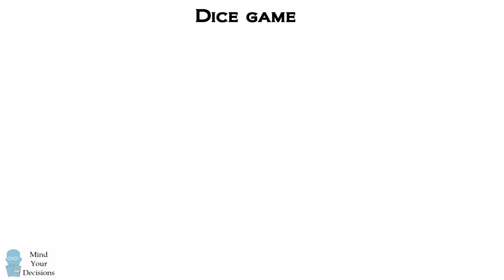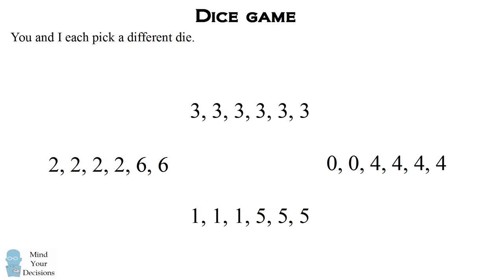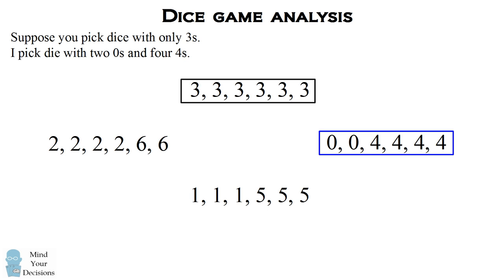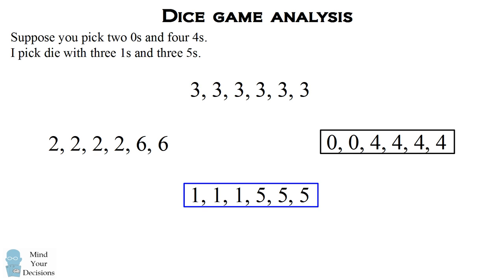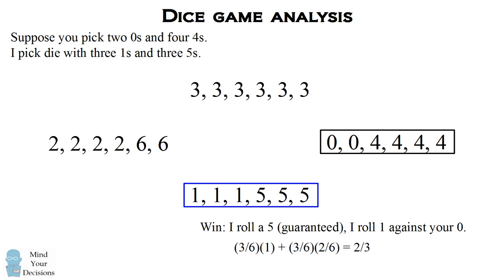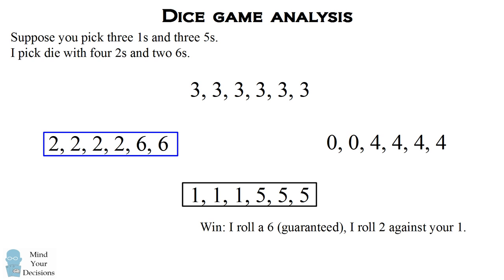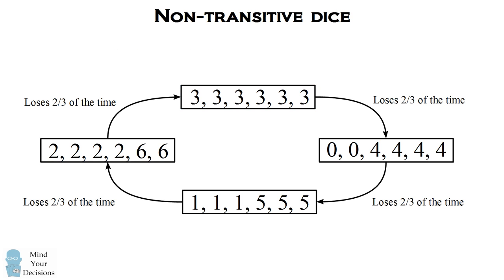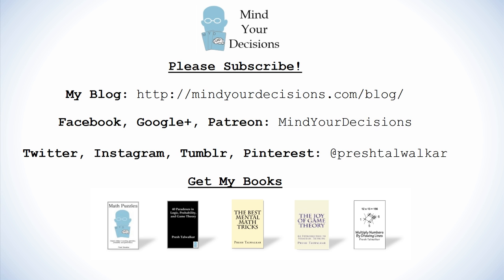How Warren Buffett Tried To Trick Bill Gates In A Dice Game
Warren Buffett once challenged Bill Gates to a dice game similar to this one. How would you play the game?

Source
The dice numbers and the story are described at Microsoft Research's website for non-transitive dice